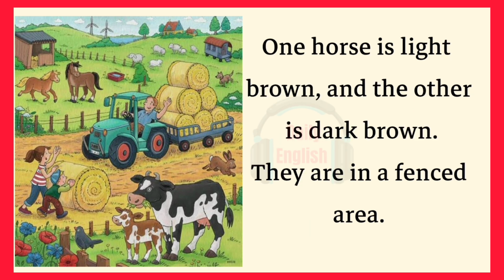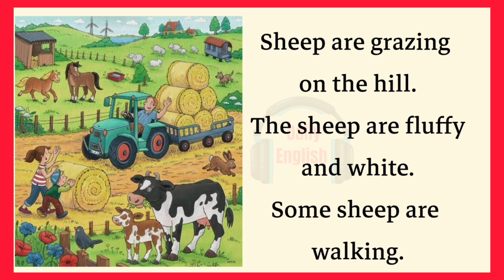English Through Eyes: Describe and Learn || Daily English Practice for Beginners ⭐⭐⭐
Picture description
Picture Composition
Spoken English
Improve Speaking skills
English learning
Develop English speaking skills
Improve English Conversation
Develop Listening Skills
Daily English Practice
Phrase Verbs